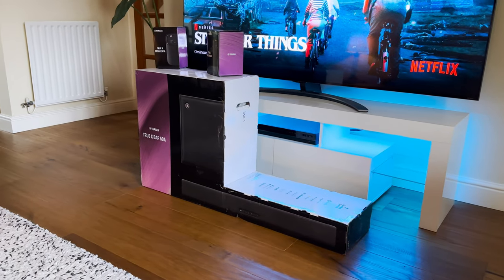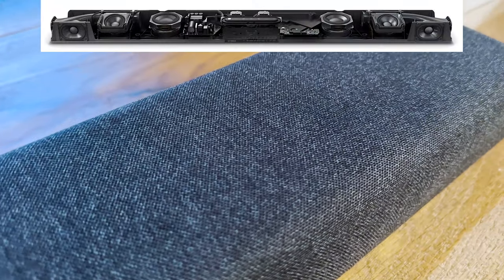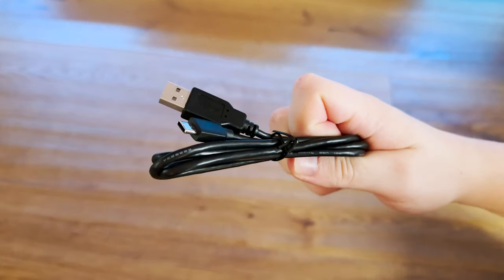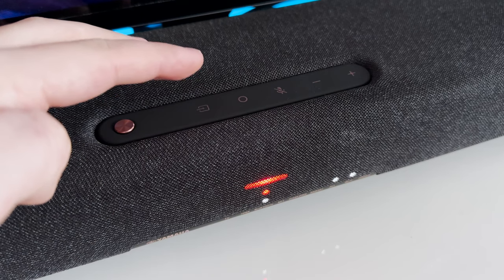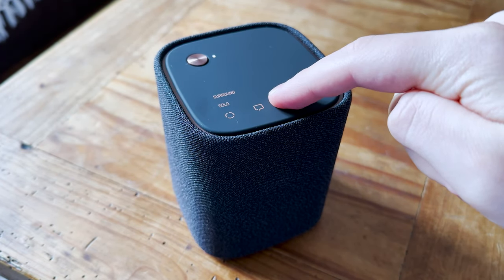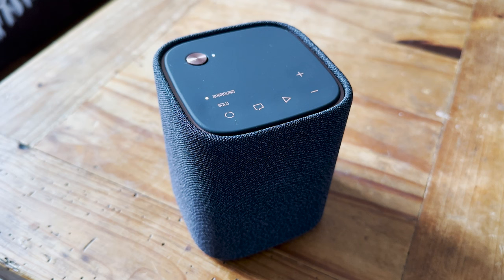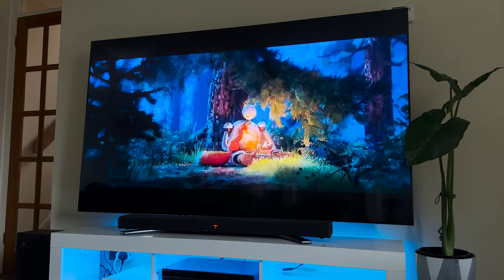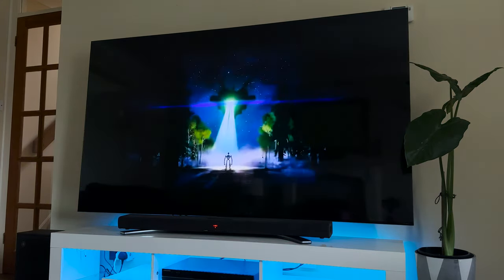Yamaha True X Surround Sound System | Immersive Home Cinema for £1000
In this video we take a look at the beautifully designed Yamaha True X Surround Sound System. Priced at £1k, is this the sound system for you?

Note: Carbon Grey (as shown in the video) is currently the only stocked colour variant in the UK.

- Alice in Borderland
- Spider-Man: Far From Home

Timestamps:
0:00​ | Intro
0:54​ | Sound Bar: Unboxing / Closer Look
1:57​ | Subwoofer: Unboxing / Closer Look
2:21​ | True X Speaker 1A: Unboxing / Closer Look
3:30 | The Setup Process
5:25 | Testing the Yamaha True X
6:39 | The Sound: First Impressions
8:03 | The Sound: My Review
9:18 | Outro